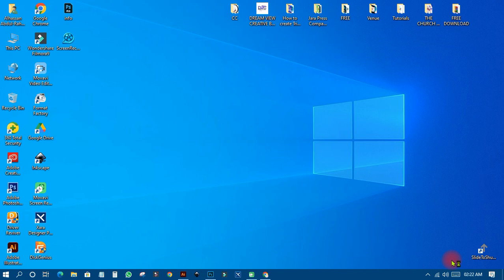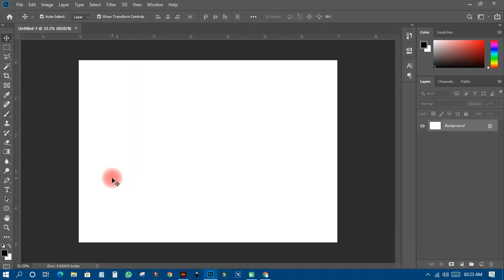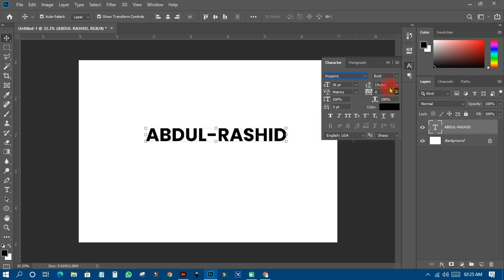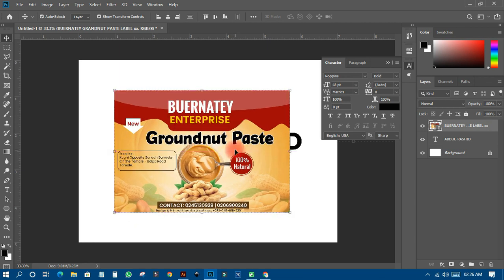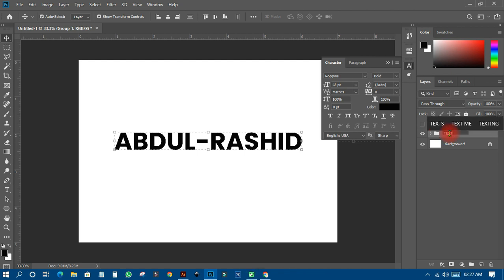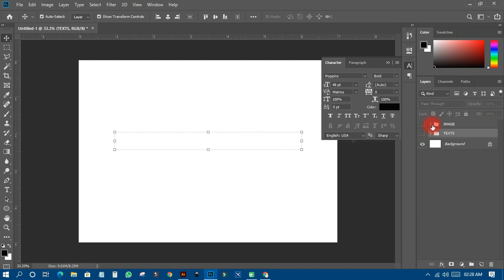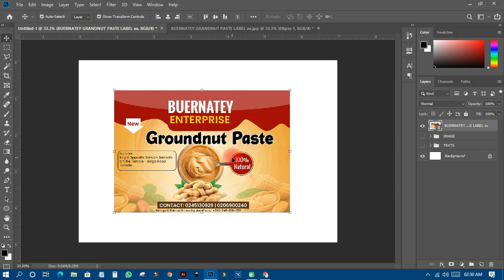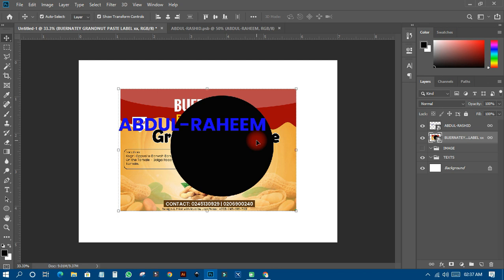Photoshop Grouping Layers and Smart Object Layers | Step by step tutorials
Today, we are learning the difference between Grouping layers and converting layers into Smart Object in Photoshop.